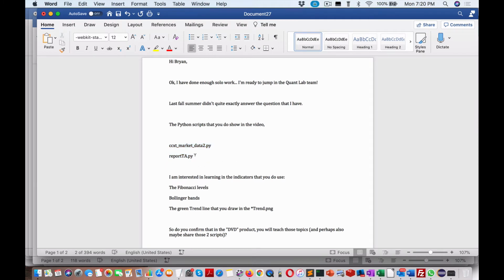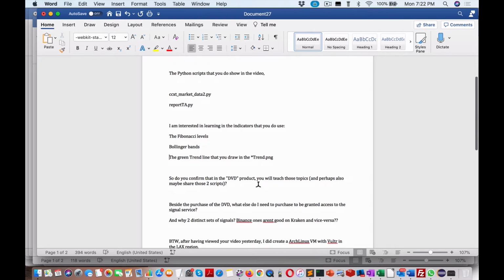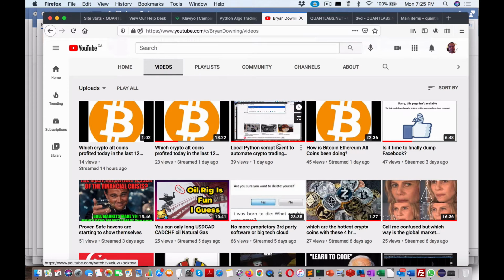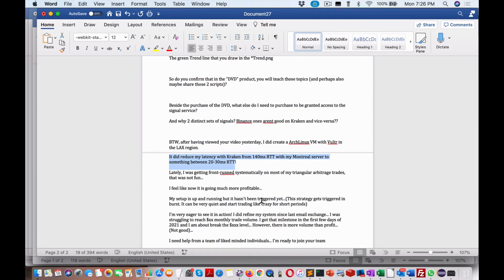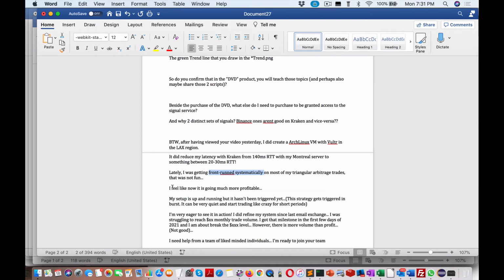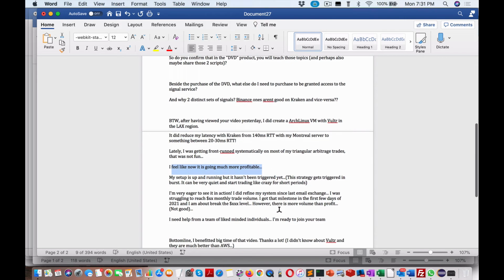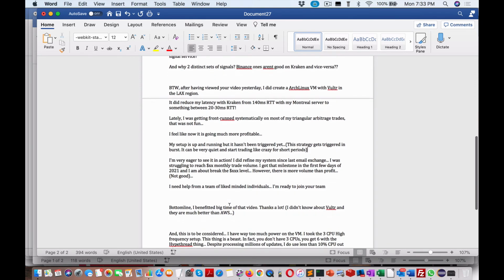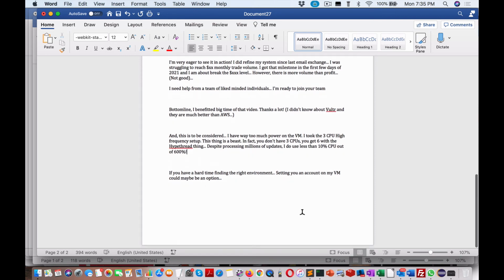Questions about building for cryptocurrency and algo trading communnity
Here are some questions regarding my services and courses: (here are some tips on where to setup a remote cloud traing server)

Here is the links (for now):

Access the DVD and Private Chat server